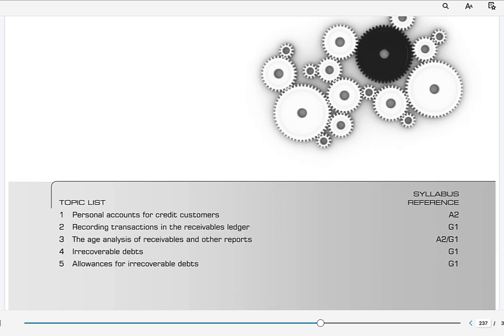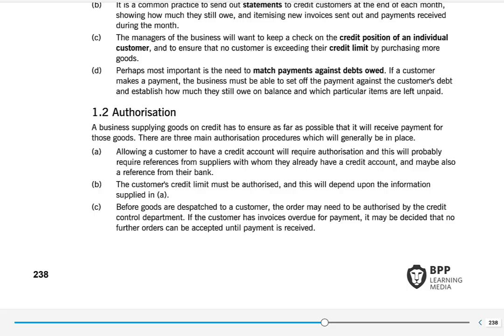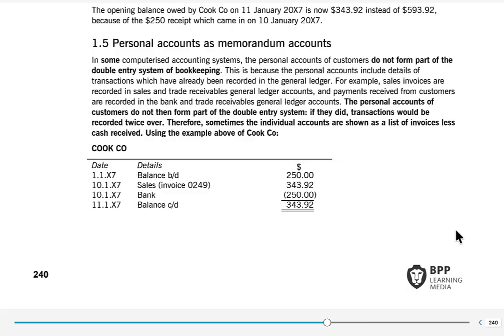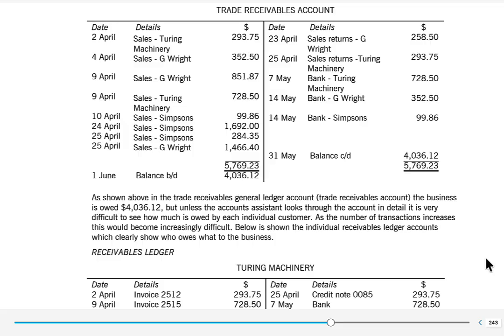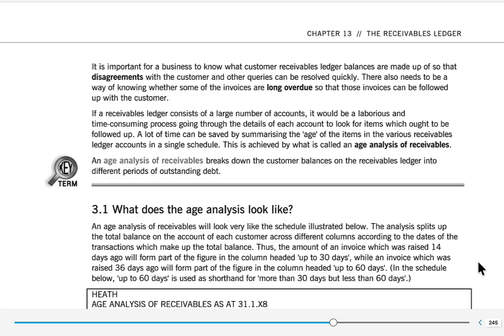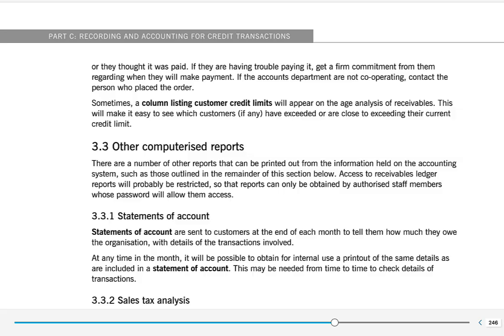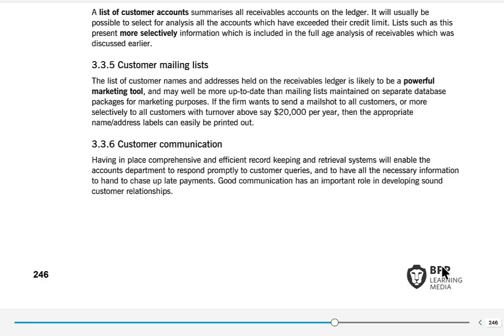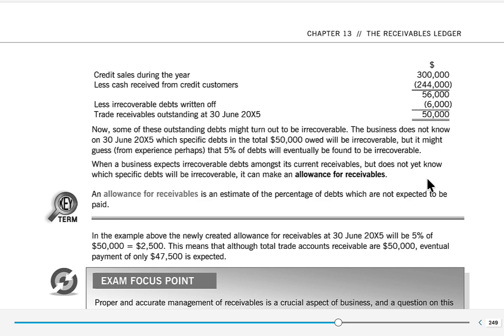ACCA FIA FA1 Complete Chapter 13 Well Explained \ THE RECEIVABLE LEDGER\ STEP BY STEP GUIDE OF BOOK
This chapter, Chapter thirteen, is about the receivables ledger, meaning the set of personal accounts for credit customers.

In this chapter you learn:

1, personal accounts for credit customers
How each customer gets their own account showing what they owe, what they have been invoiced, and what they have paid.

2, recording transactions in the receivables ledger
How to record day to day credit sales and related entries in customer accounts, such as sales invoices, credit notes, receipts from customers, and returns or other adjustments.

3, the age analysis of receivables and other reports
How the system can produce useful control reports, especially an aged receivables analysis that groups customer balances by how long they have been outstanding, to help chase debts and manage cash collection.

4, irrecoverable debts
What it means when a customer will not pay, how to write off the balance as an irrecoverable debt, and why this is treated as an expense.

5, allowances for irrecoverable debts
How to estimate future bad debts on the remaining receivables, why an allowance is needed for prudence, and the basic idea of adjusting that allowance at the period end.